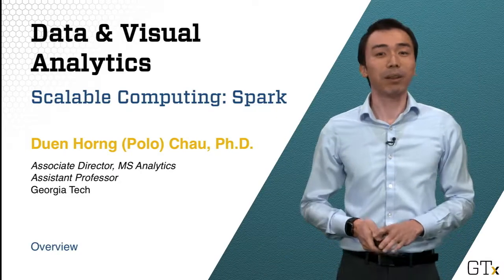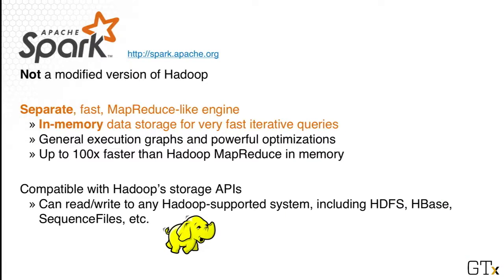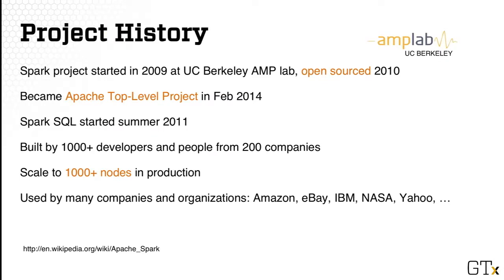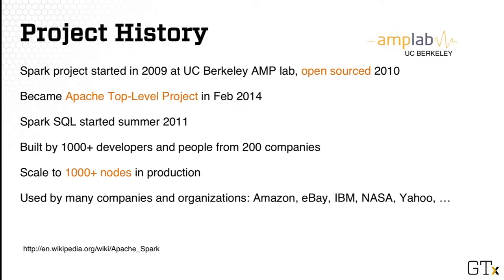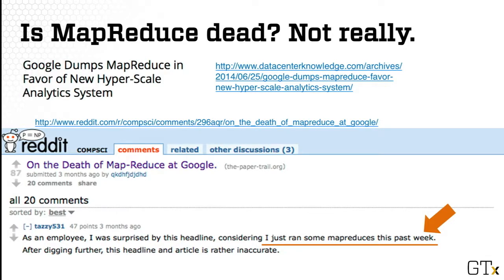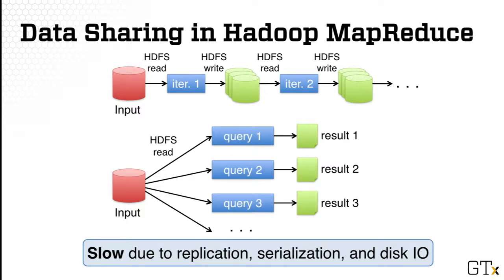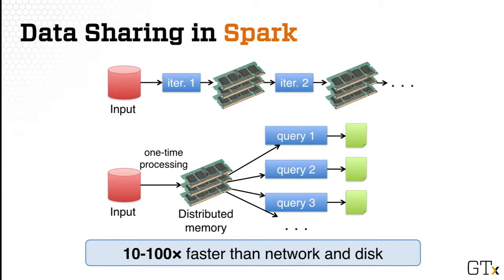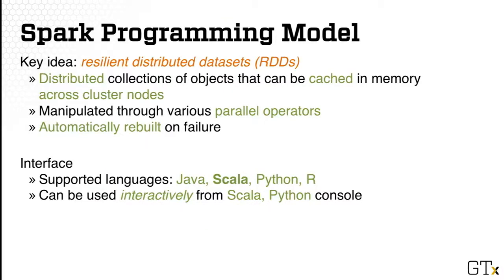CSE6242 wk7 1 1 spark overview